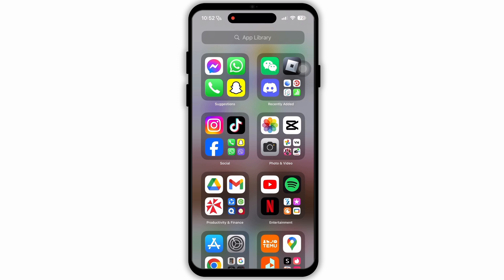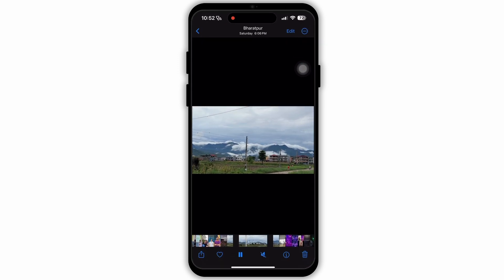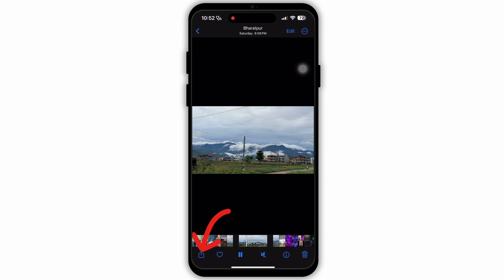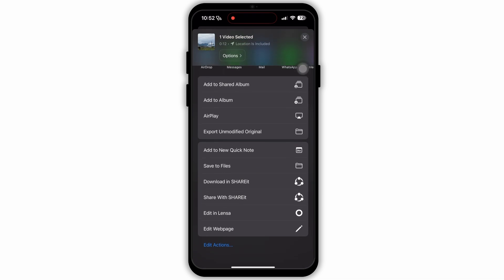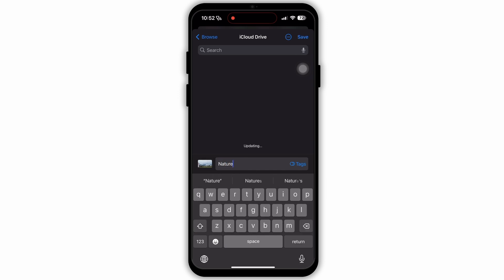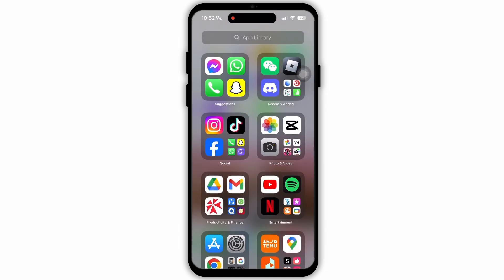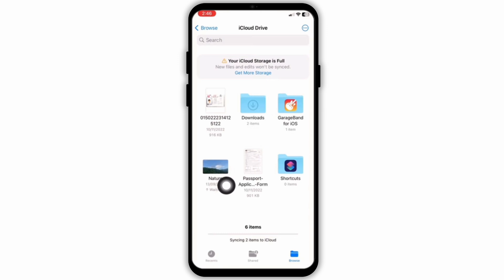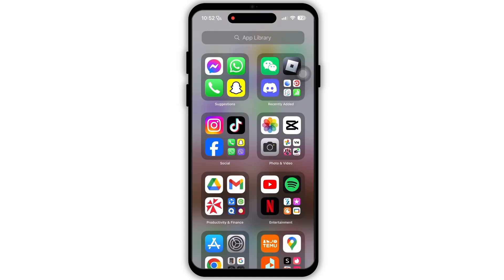How to Rename a Video on iPhone 2024 || [Easy Solution]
Experiencing issues with renaming a video on your iPhone? Follow this comprehensive guide to troubleshoot and fix the problem quickly and easily.

Timestamps:
0:00 - Introduction
0:10 - Renaming a Video on iPhone in 2024

Key points covered in the video:
- Common reasons for issues when renaming videos on iPhone.
- Step-by-step instructions on using the Files app to rename videos.
- How to use third-party apps for renaming videos.
- Tips on organizing your video library efficiently.
- Troubleshooting methods for common renaming issues.
- How to ensure your iPhone settings allow for file modifications.
- Tips on backing up videos before renaming.